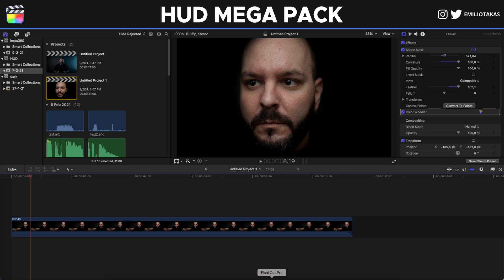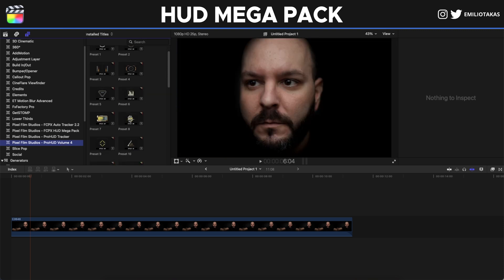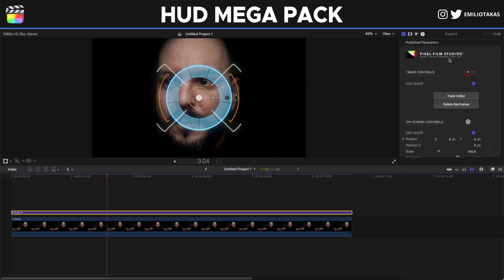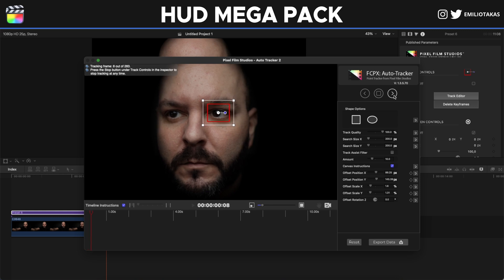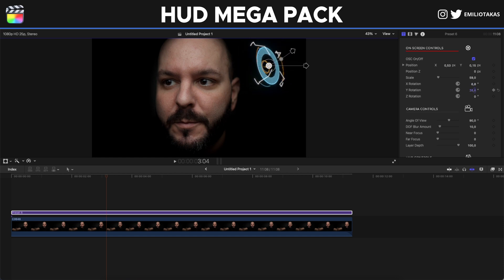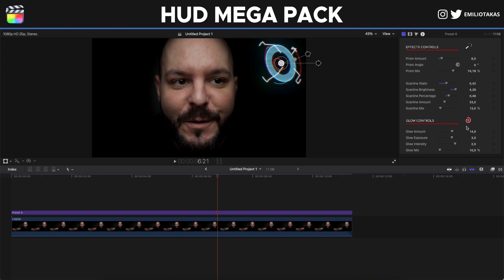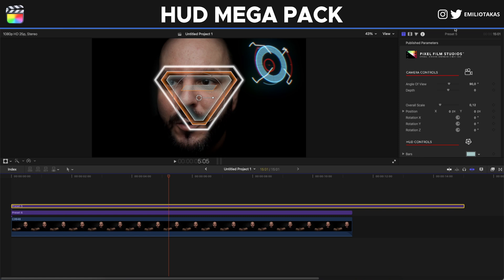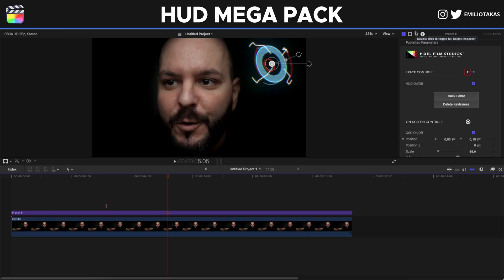How to Create Hud Effects in Final Cut Pro X (Tutorial+Plugin)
On this video we are going to see how you can create very easy hud effects and elements in your videos like Iron Man HUD effects and MAKEARTNOW (Josh Yeo) using the HUD Mega Pack from Pixel Film Studios.